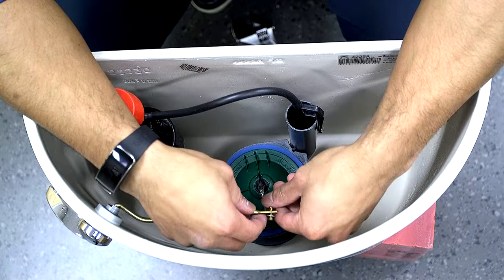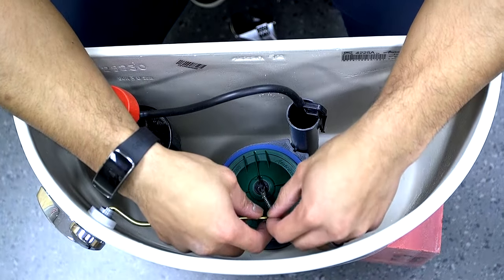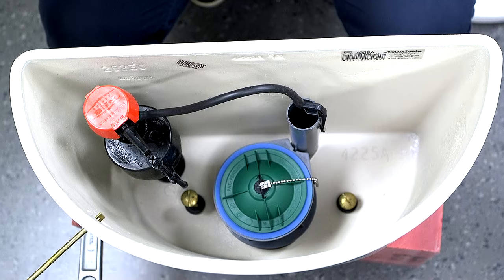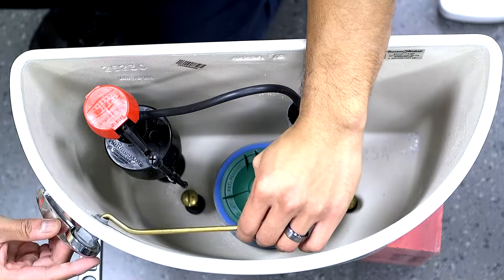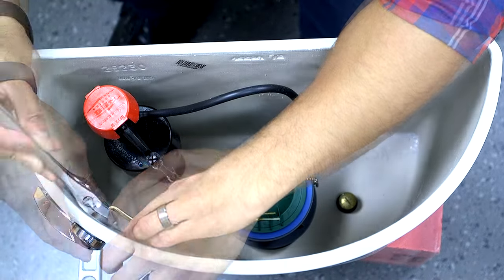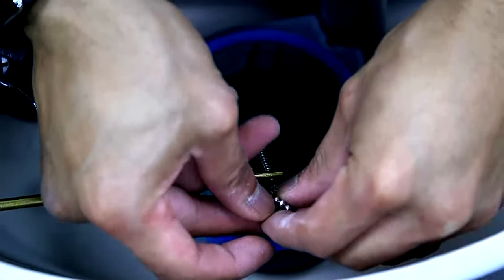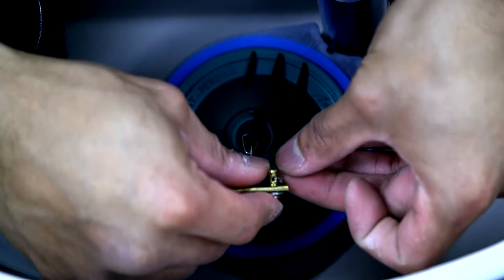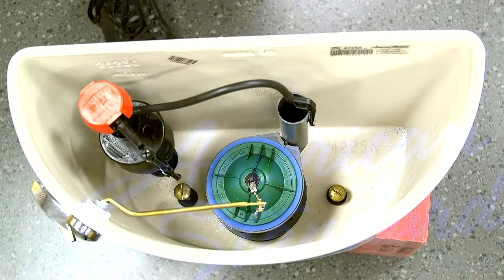How to Replace a Trip Lever for a Champion Toilet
Learn how to easily replace your trip lever for your Champion Toilet by American Standard.